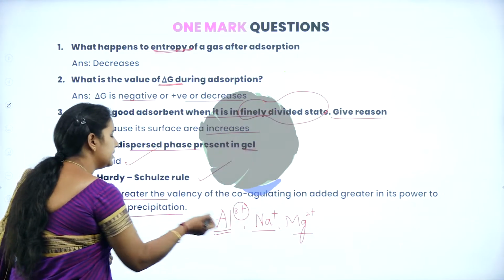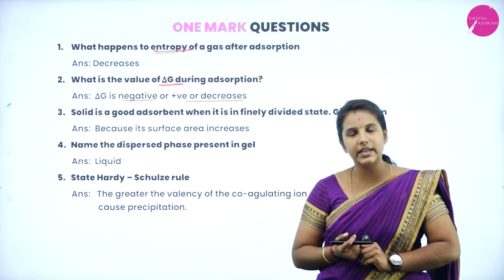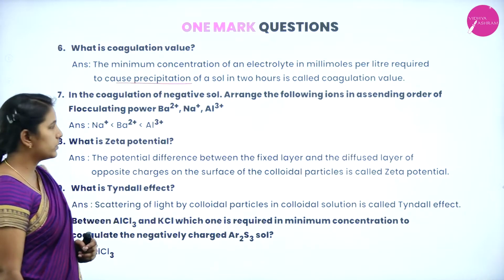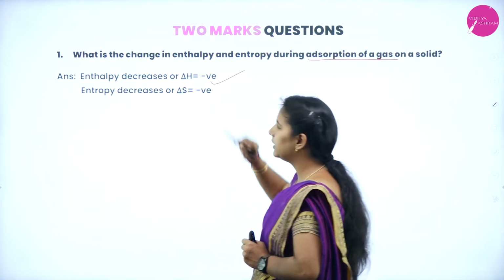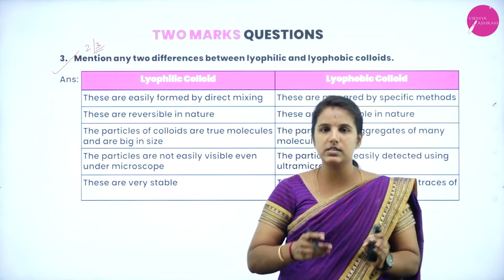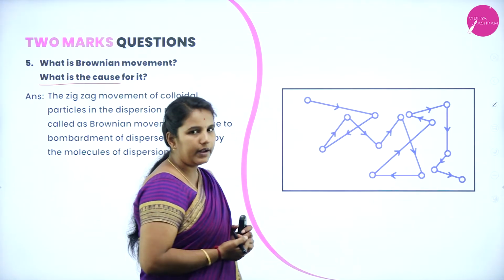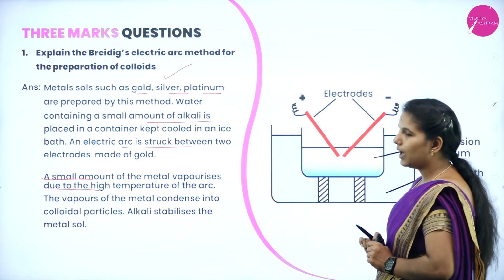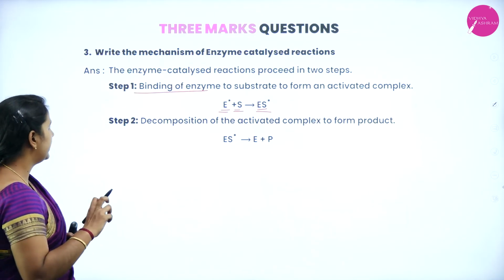DAY 111 | CHEMISTRY | II PUC | SURFACE CHEMISTRY | REVISION | L1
Class : II PUC
Stream : SCIENCE
Subject : CHEMISTRY
Chapter Name : SURFACE CHEMISTRY
Lecture : 1